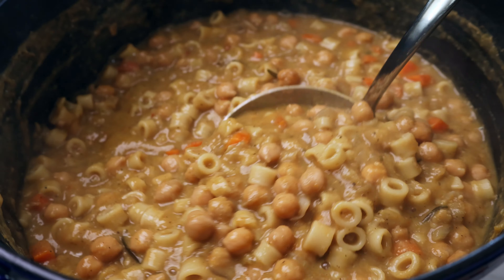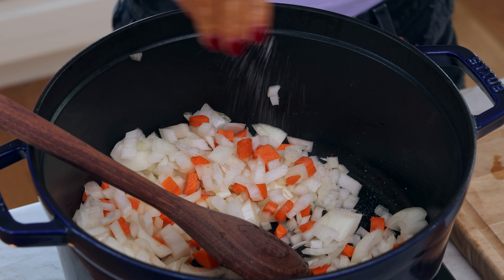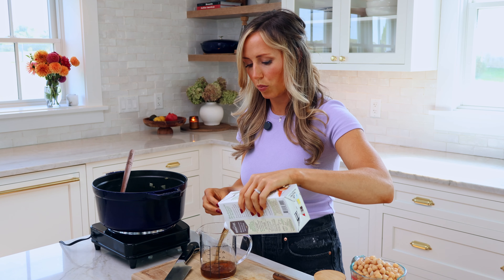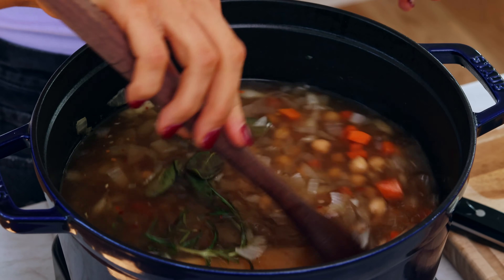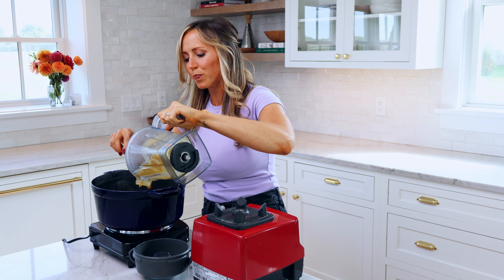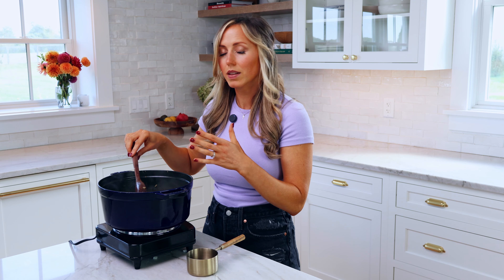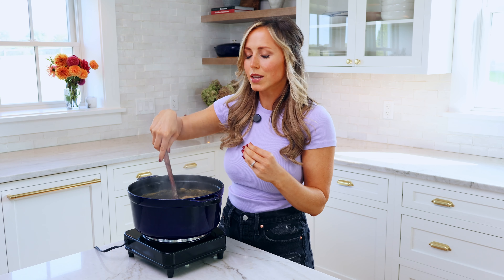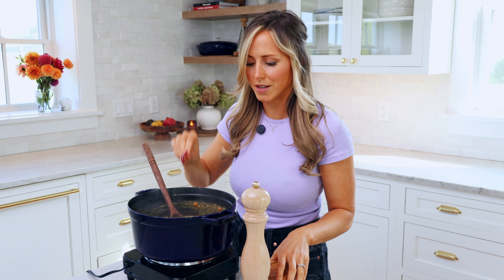Pasta e Ceci - A Humble Italian Classic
Pasta e Ceci is a humble Italian dish, but don't let the simple ingredients fool you—the flavors are rich and impressive. Each bite is filled with pasta and chickpeas in a creamy base infused with flavors from fresh sage & rosemary and Parmigiano Reggiano. If you love pasta e fagioli, you will love this dish!

INGREDIENTS
1 Tablespoon olive oil
1 medium to large yellow onion, diced
1 large carrot, diced
4 garlic cloves, minced
3 cups cooked canned chickpeas
1 cup dried pasta shells
3 cups low sodium vegetable broth
3 cups water
1/4 teaspoon red pepper flakes
1/4 teaspoon garlic powder
1 small bundle or sprig of fresh sage
1-2 fresh rosemary sprigs
1/2 teaspoon salt
1/4 teaspoon black pepper
1 Parmigiano Reggiano rind
freshly grated Parmigiano Reggiano, for serving